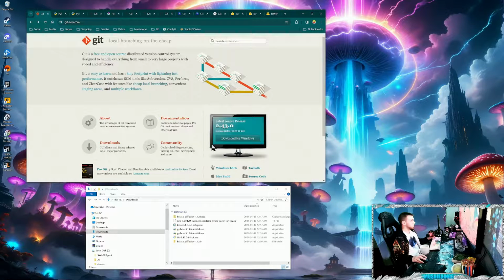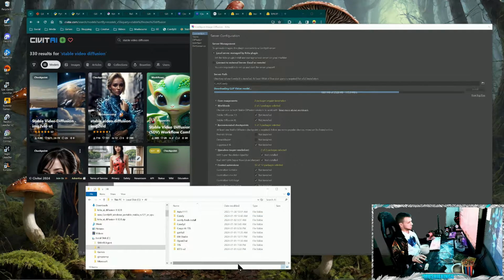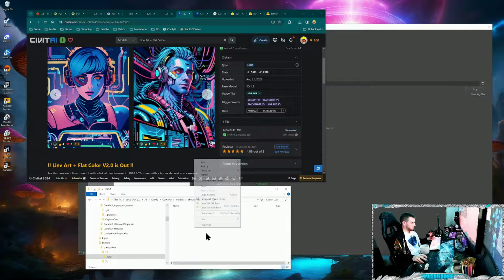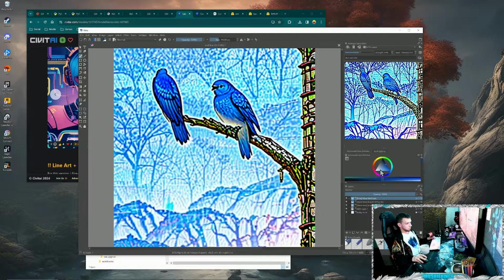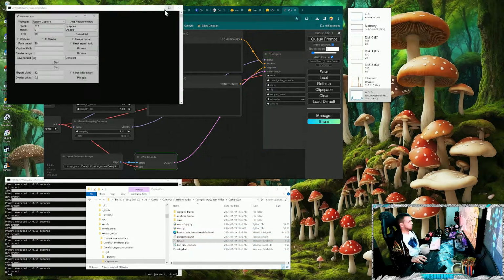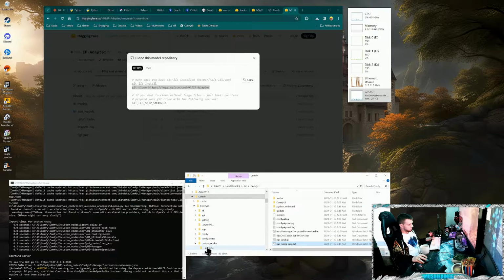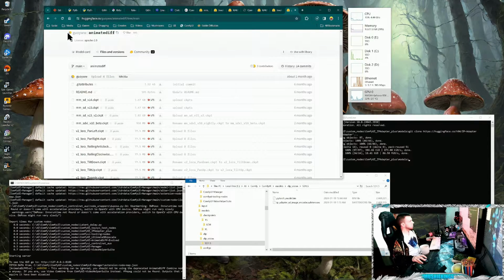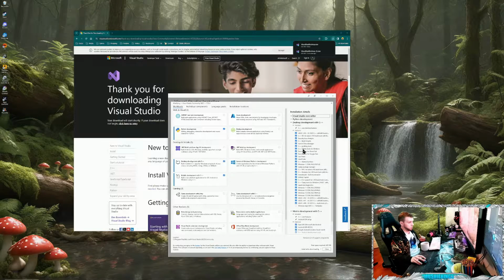SDXL comfyUI + Krita AI setup tutorial + Extra stuff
Welcome to my first tutorial. Stepping out of my comfort zone, thank you for your patience!
I want to get better at the things that bother me which I feel they shouldn't